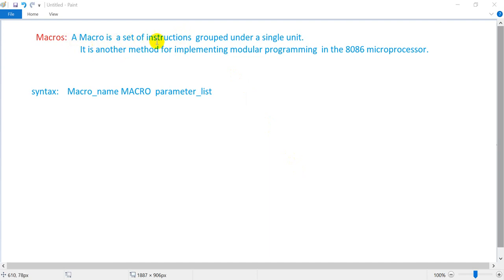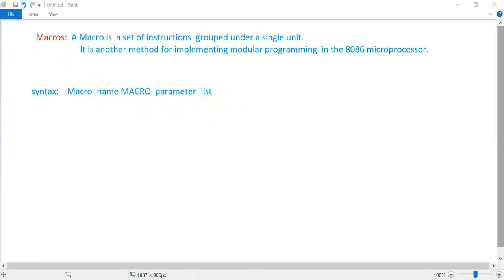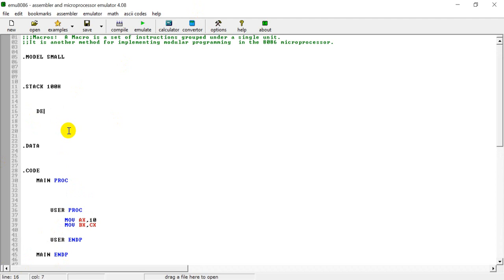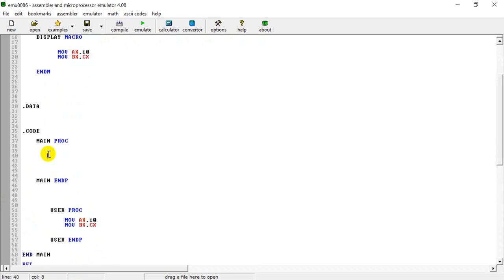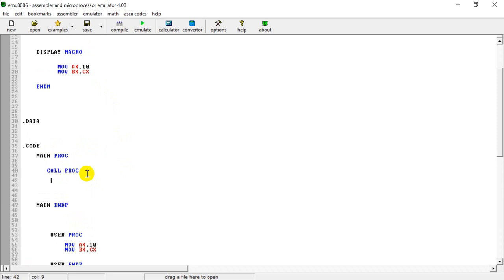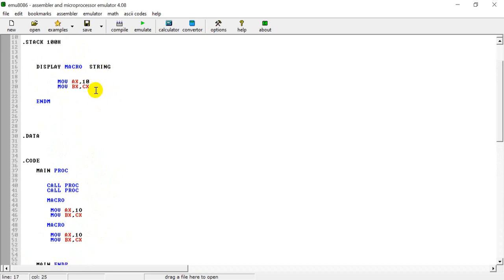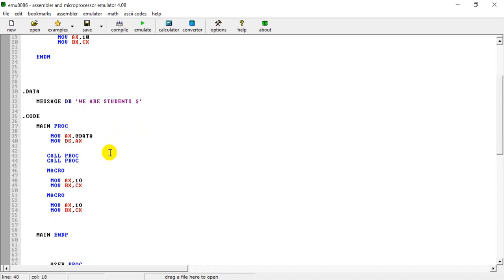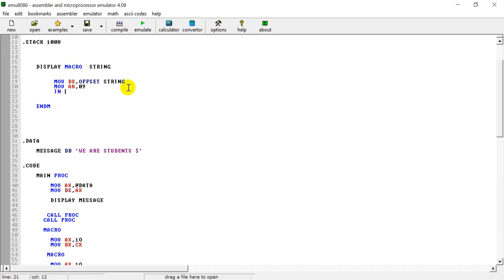17. Macro in Assembly language with example | Procedure VS Macro | Bangla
In this lecture video i discussed about Macro with some example.
And also i shown some difference between Procedure and Macro with example.